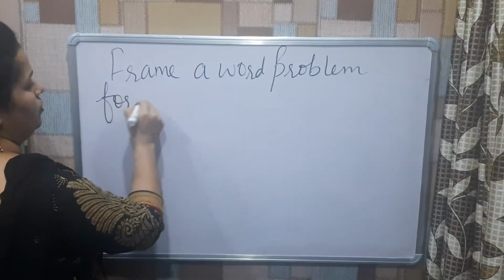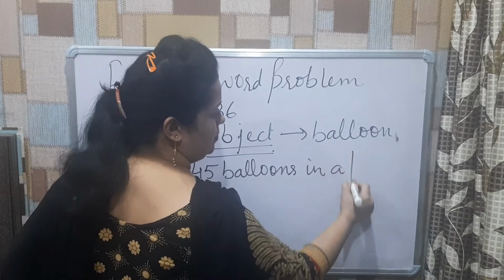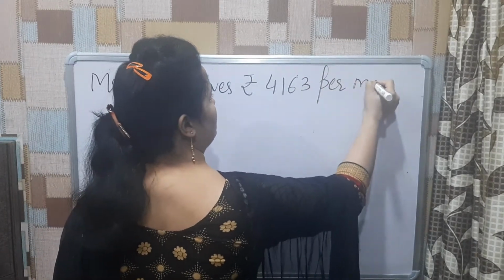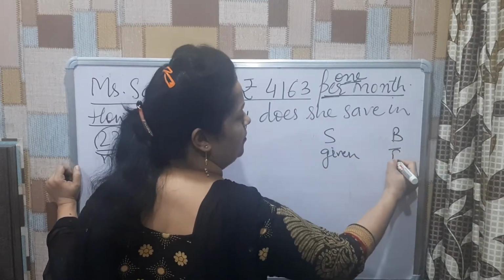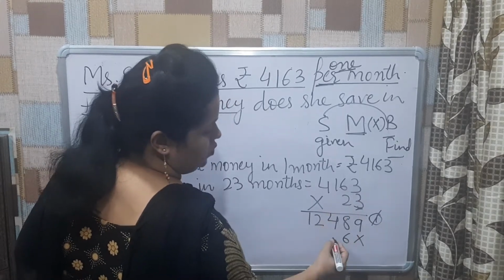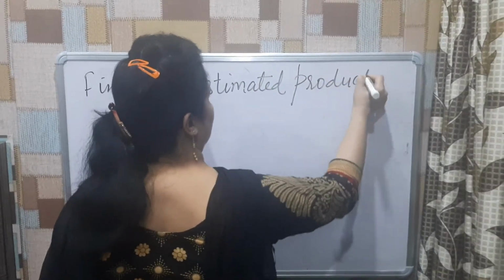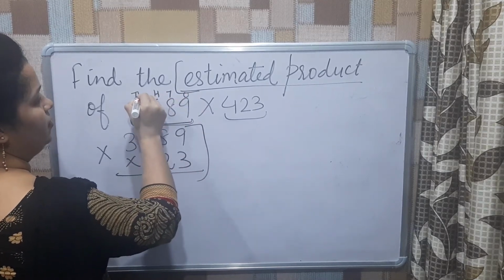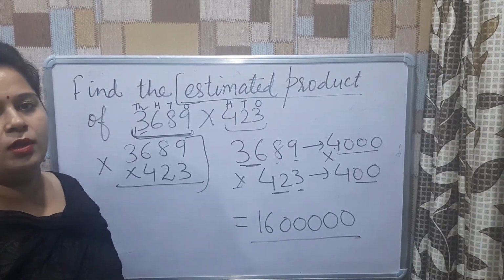Online Lecture Mathematics Ch. Multiplication Part VI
How to frame and solve a word problem